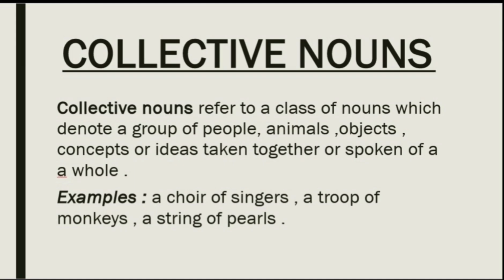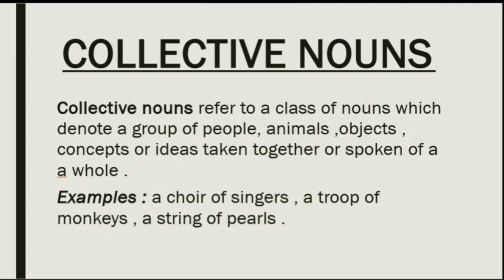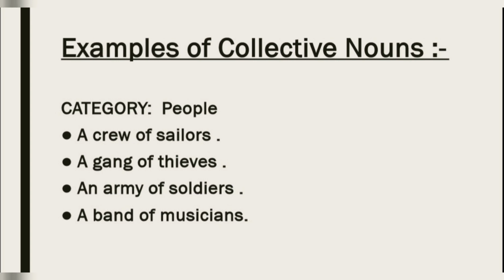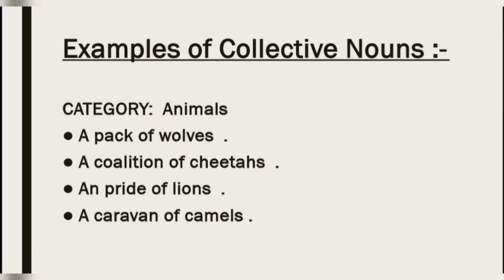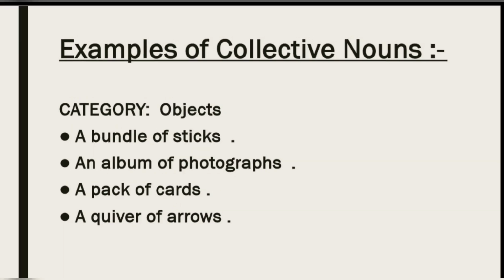Part 4 : Nouns - Collective Noun nouns collectivenoun partsofspeech partsofspeech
Hello students,  I hope you all are doing great. Sharing with you all a video lecture on Collective Nouns.  I hope you find it useful.

Lightup Knowledge ❤